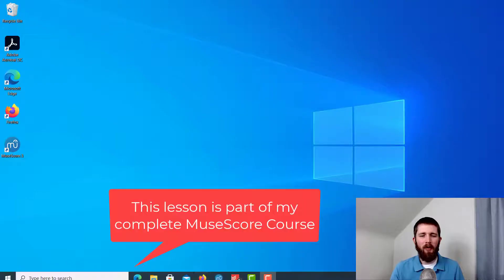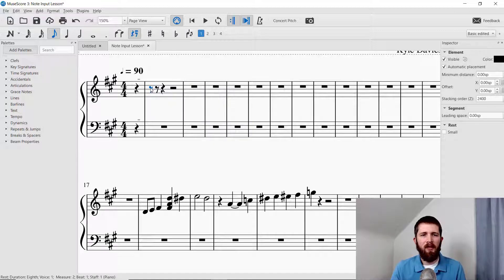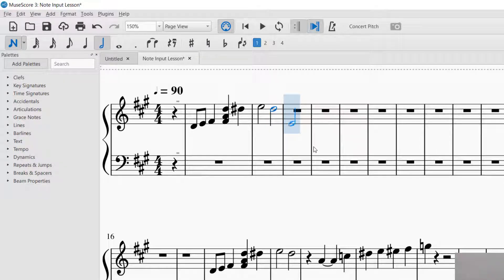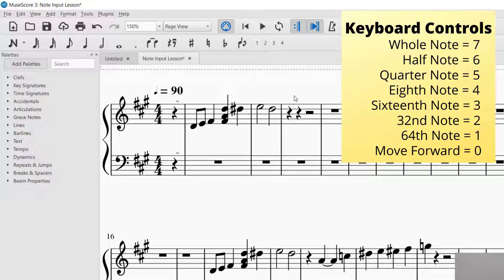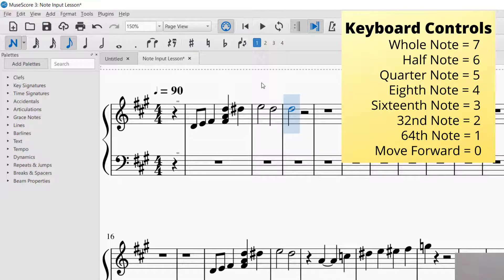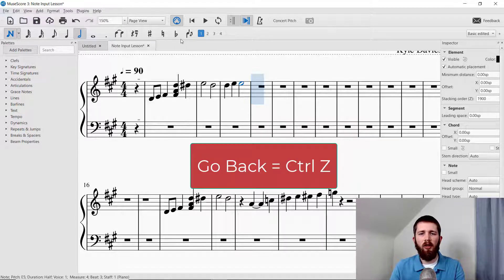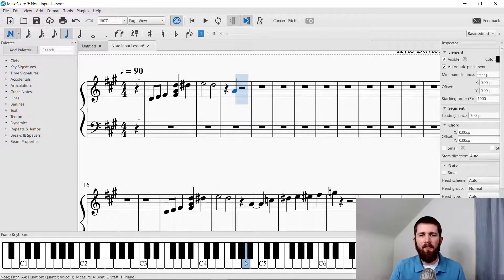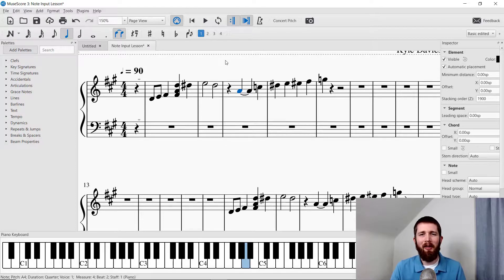MuseScore 3.0 Note Input, How to Add Delete and Change Notes in MuseScore 2020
How to input notes in MuseScore 3.0 beginner tutorial.  How to Add, Delete and enter notes into music software MuseScore Step by Step guide.

MuseScore 3 is a free music notation software that you can use to create professional quality sheet music as well as musical exercises, lead sheets and musical recordings.  I hope you enjoyed this tutorial on how to enter notes in MuseScore 3.

Best,